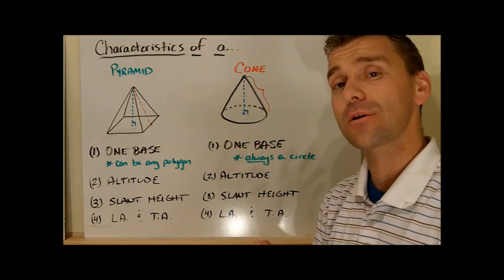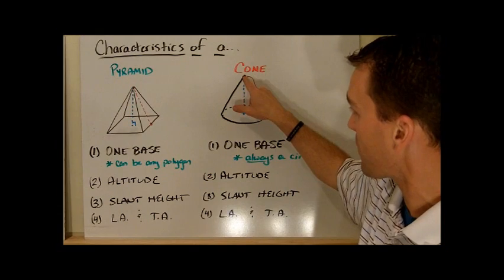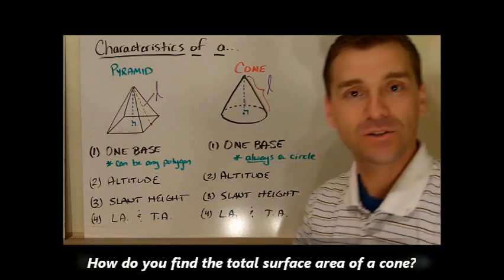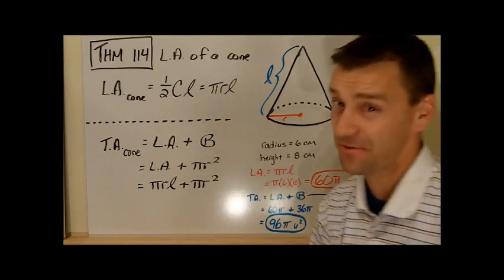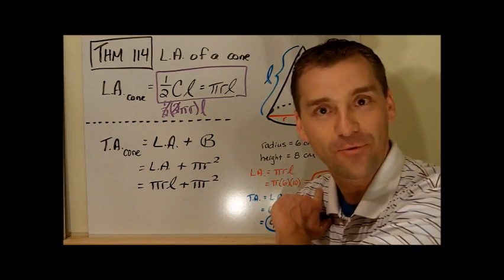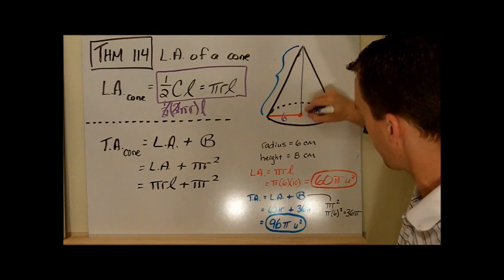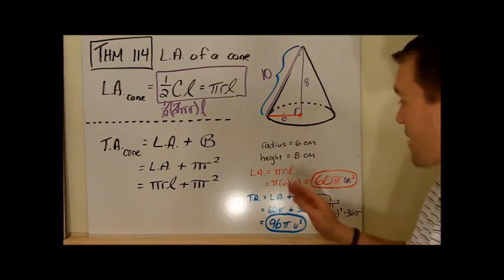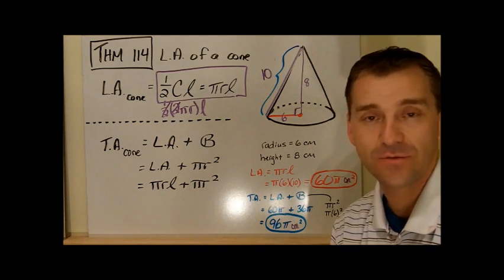12.3 cont... How do you find the total surface area of a cone?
How do you find the total surface area of a cone?